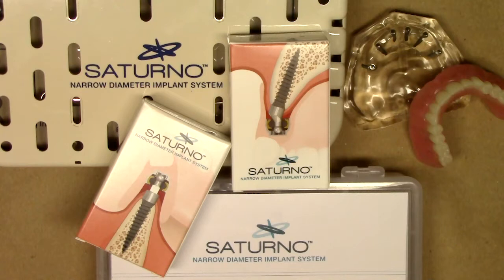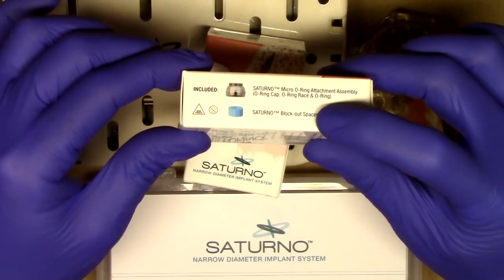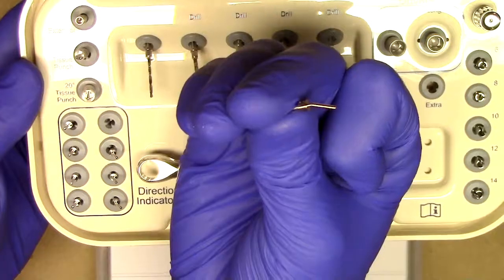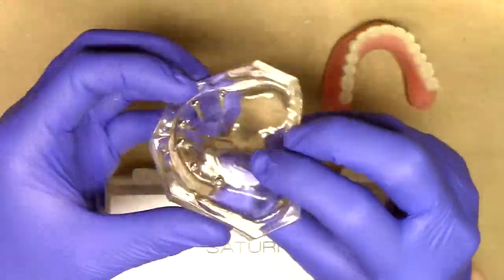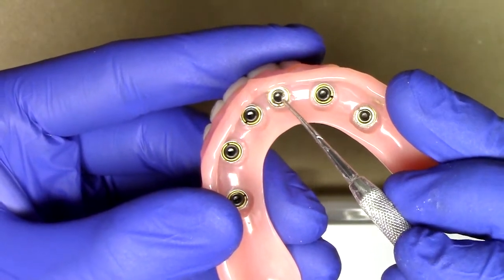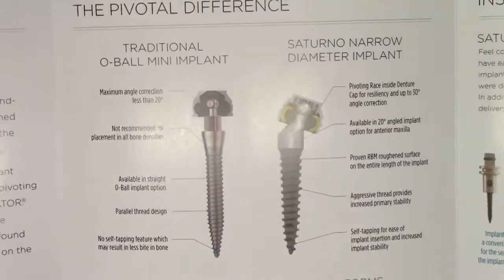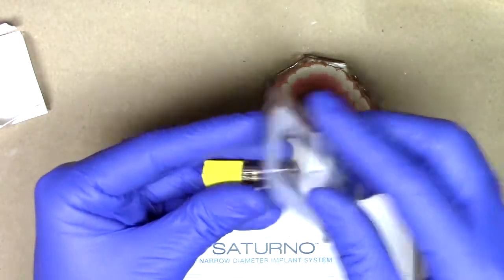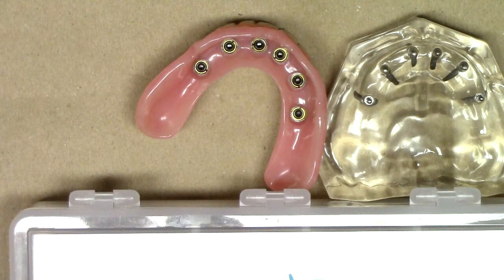Introducing the SATURNO™ Narrow Diameter Implant System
The SATURNO™ Narrow Diameter Implant System is a fresh and innovative approach to O-Ball narrow diameter implants! Are you currently an O-Ball/O-Ring user and frustrated with some of the angle compromises you make by using conventional systems? Zest Anchors knows the limitations of previous designs and designed a no-compromise system... the SATURNO™ represents a new angle on O-Ball implants! This introduction video covers the background, design, general planning, and surgical approach of the SATURNO™ narrow diameter implant system. Also covered is the exciting new 20 degree angled one-piece implant!

Learn about our practice marketing program to help introduce the benefits of a secure implant-retained overdenture to patients: